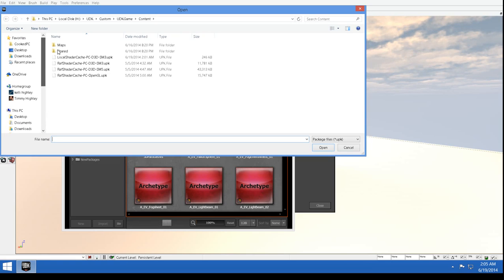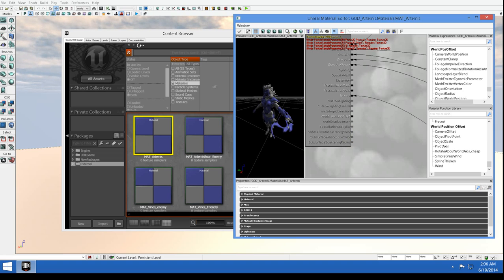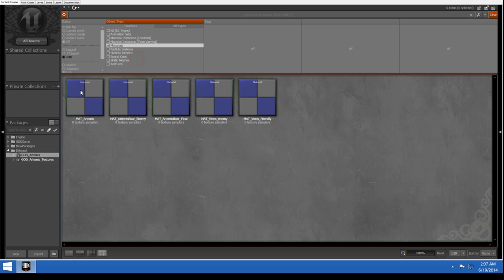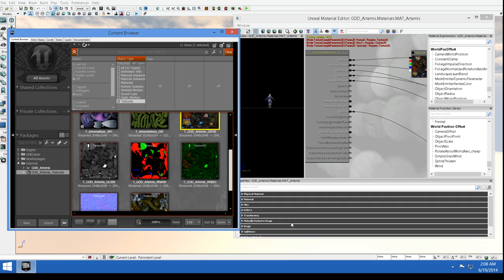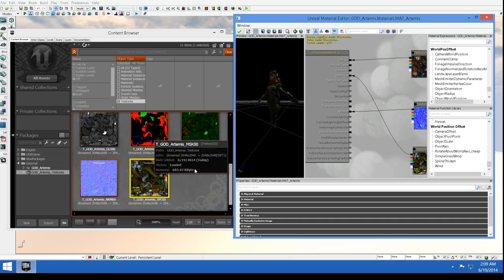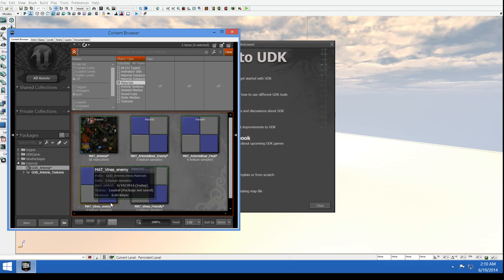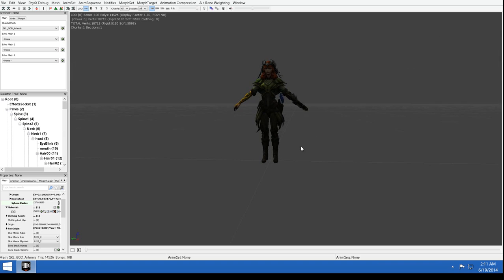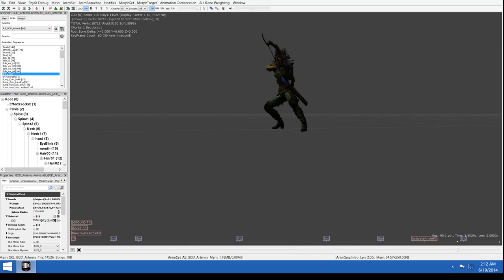Smite UDK TuT - How to fix Textures and Materials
Hey guys, I wanted to make another short tutorial on how to fix this very common problem, there's not allot of knowledge out there on how to do this type of stuff with SMITE and UDK so I wanted to make it more known. IF you have any questions or requests for more videos, please leave em' in the comment section and make sure to slap the like button.